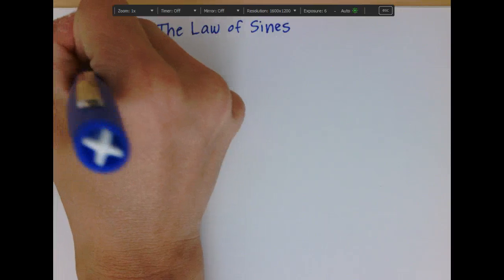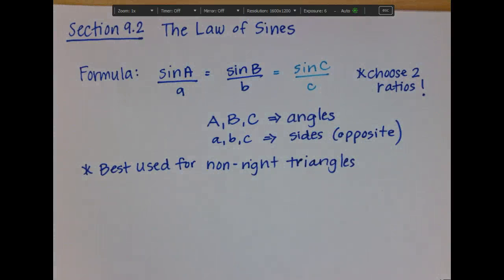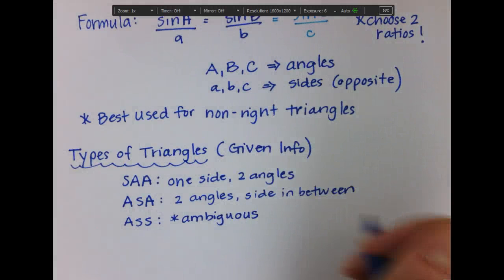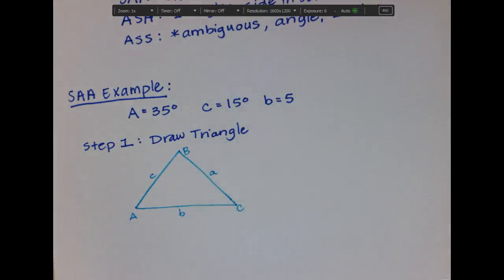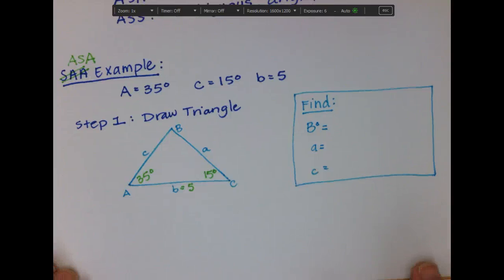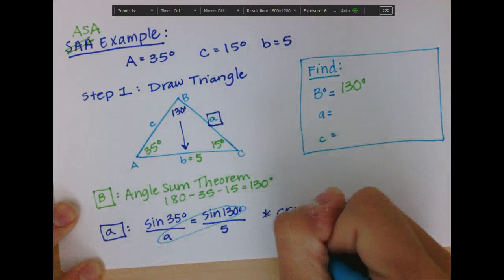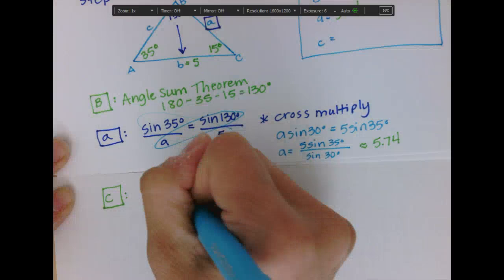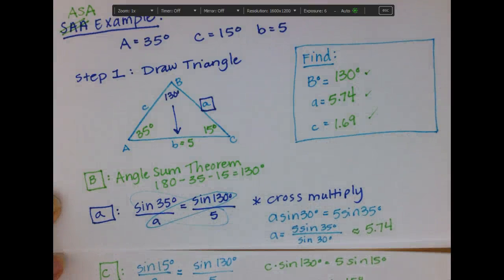9.2 Law of Sines_ASA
9.2 Law of Sines_ASA